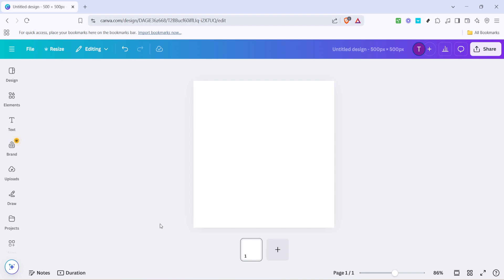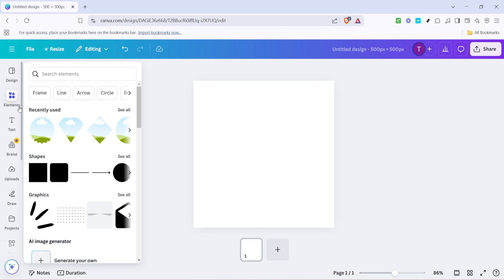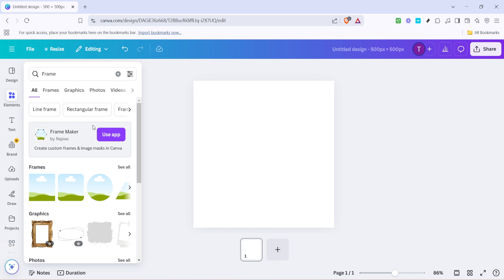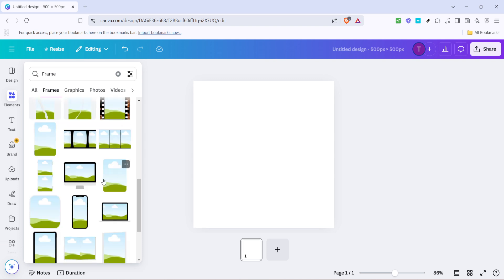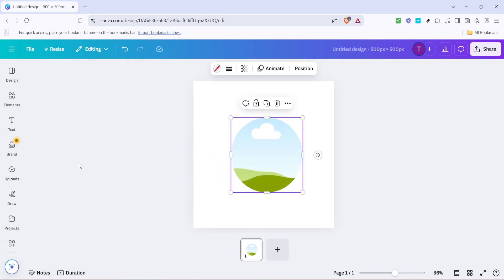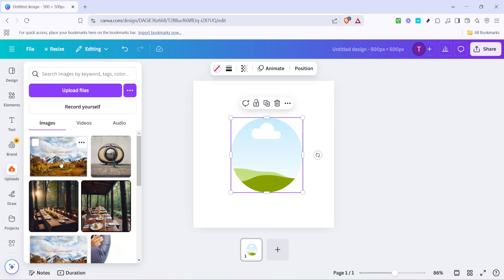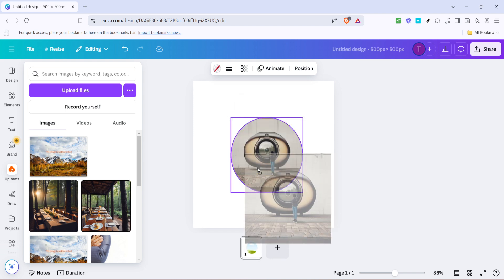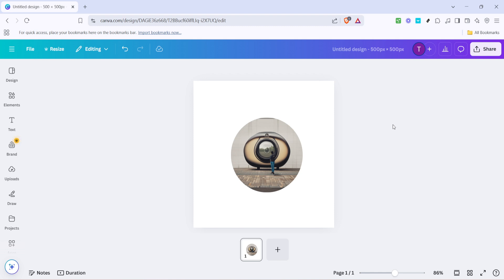How to Add Photo to Frame in Canva Easy (Full 2025 Guide)